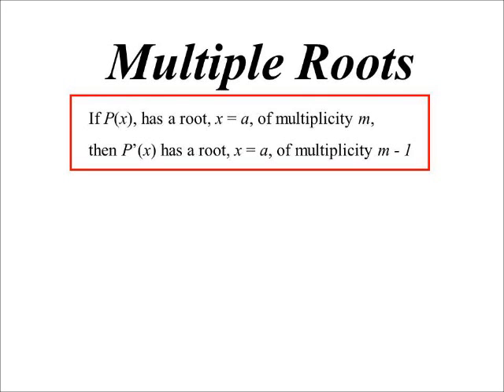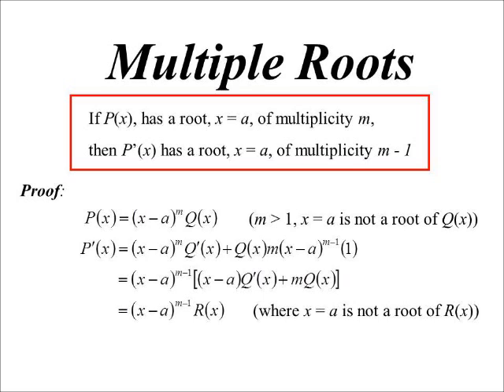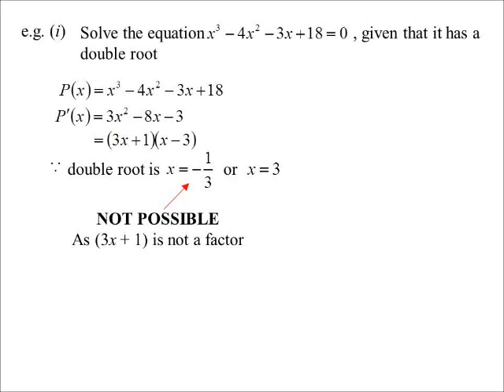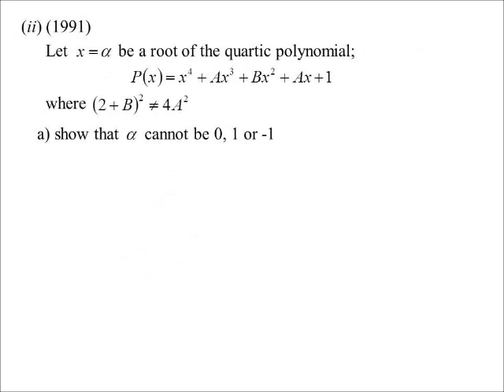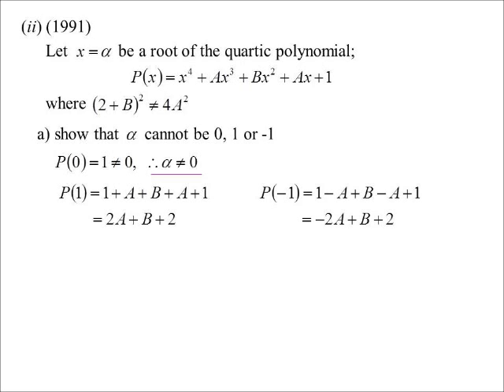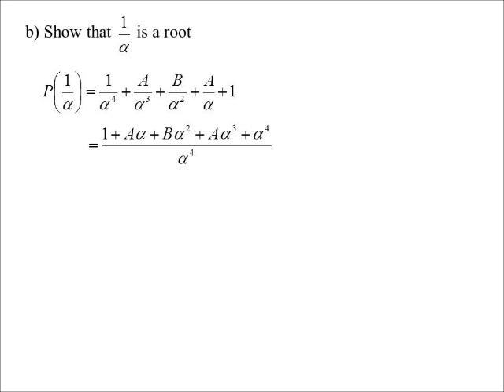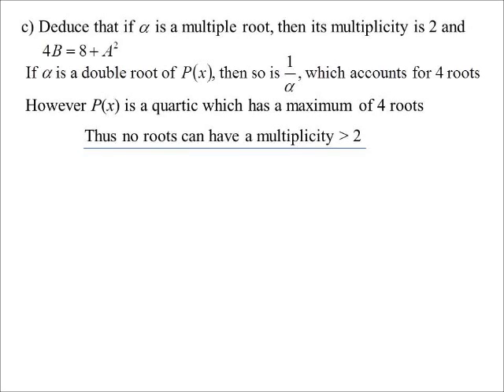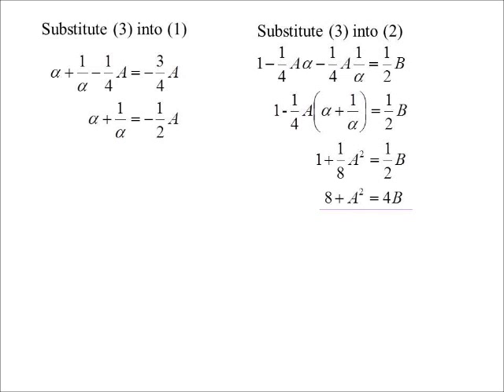12X2 T02 02 multiple roots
Finding repeated roots of a polynomial.